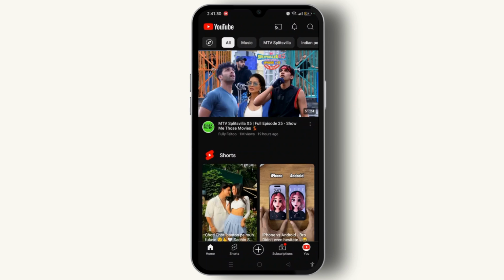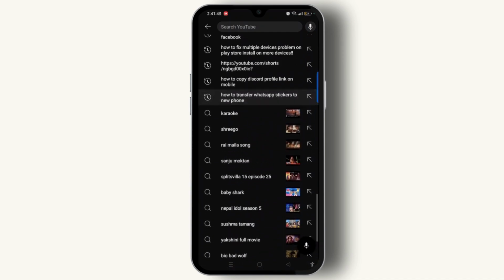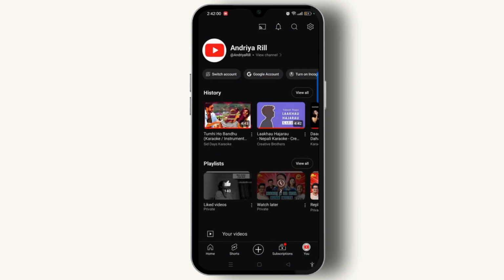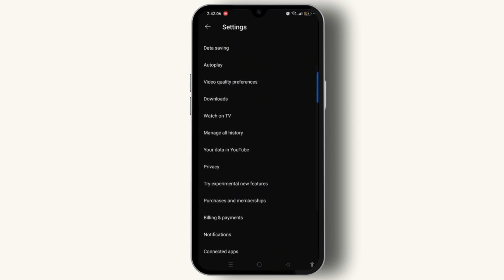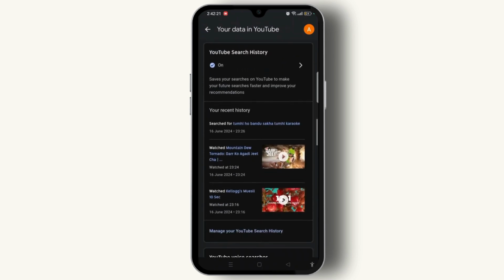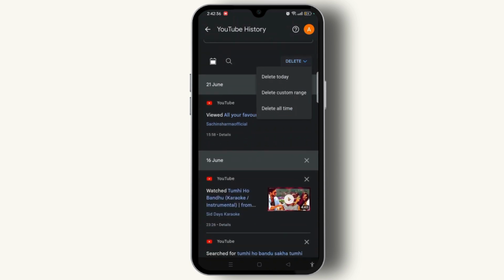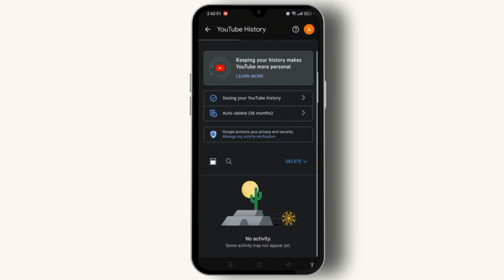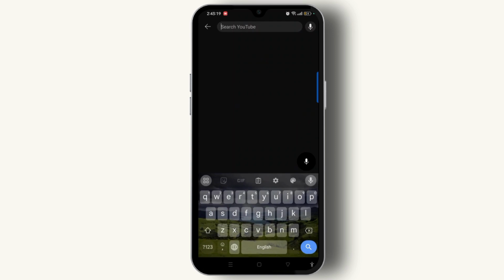How to Delete Search History on YouTube App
Learn how to delete search history on the YouTube app with our step-by-step tutorial. Whether you want to clear specific searches or your entire history, we've got you covered!

In this video, you'll discover how to remove search history on the YouTube app quickly and easily. We'll walk you through each step to ensure you can manage your viewing privacy effectively.

Timestamps:
0:00 Introduction
0:30 Step 1: Opening the YouTube App
1:00 Step 2: Accessing Your Account Settings
1:30 Step 3: Clearing Your Search History